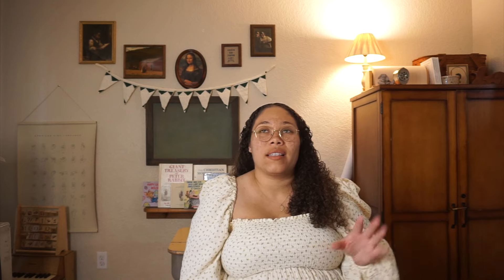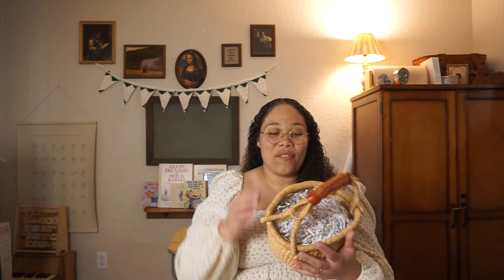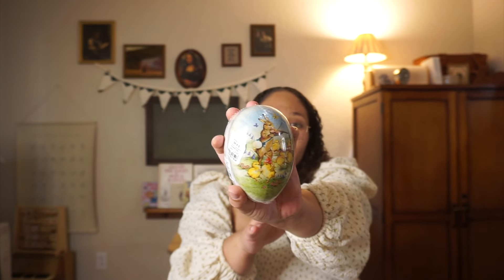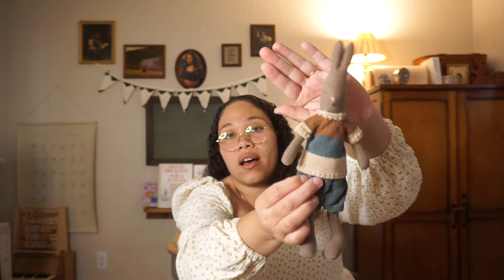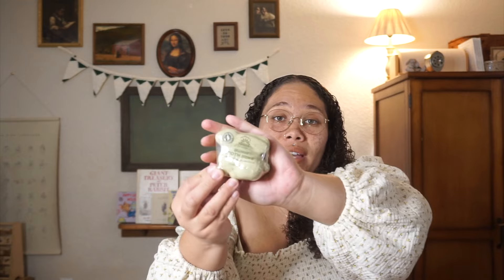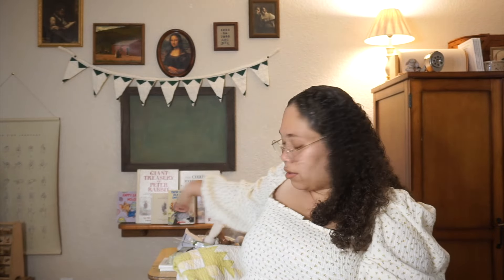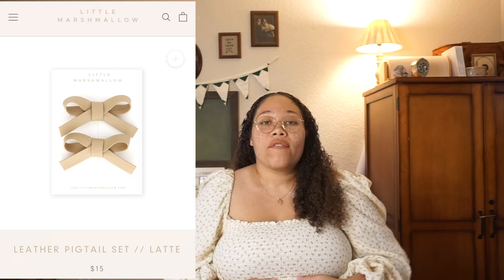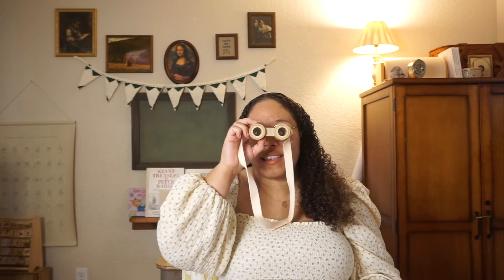WHAT’S IN MY KIDS EASTER BASKET 2024 + EASTER BASKET IDEAS FOR KIDS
I share some Easter basket ideas and what’s in my kids Easter baskets for 2024.

L I N K S:

Grass baskets: Deluxe Small Round Natural...

Cup and ball game

Peter rabbit books: The Tale of Peter Rabbit

Kid Sunglasses: SOJOS Cute Round Polarized...

Binoculars: Kids Wooden Binoculars Kids...